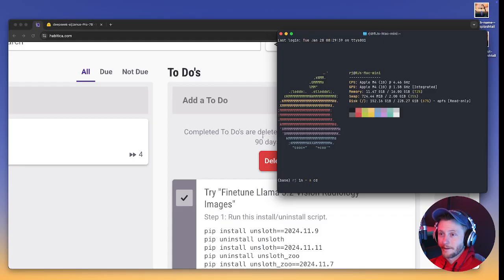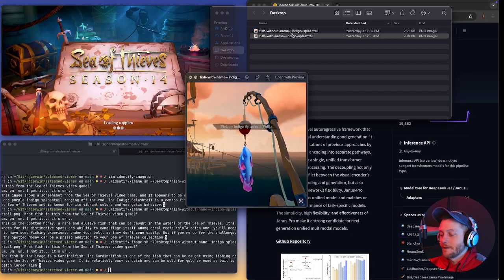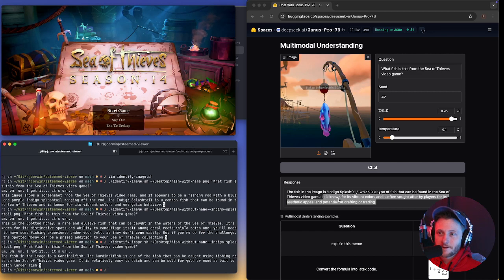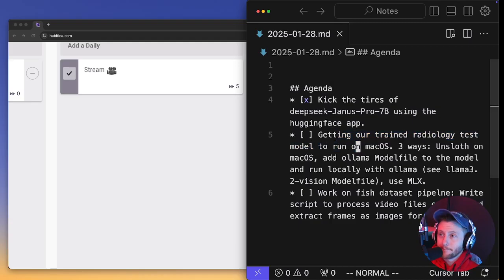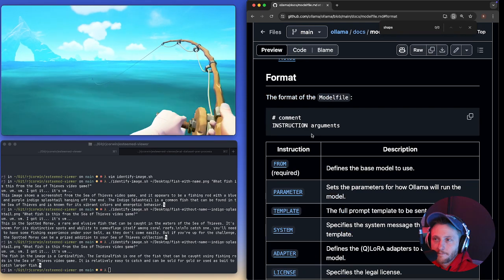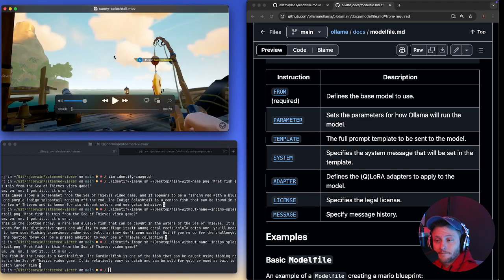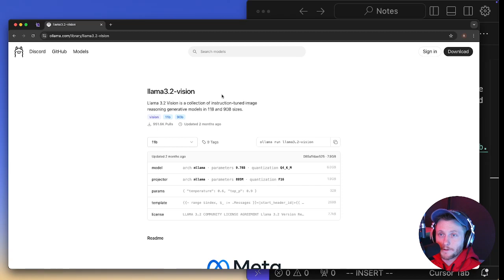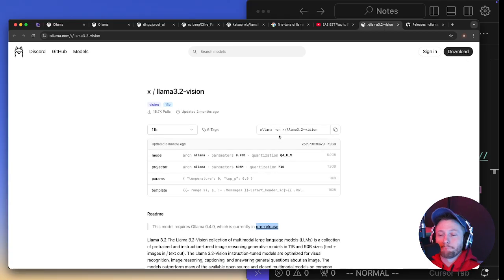🐳 Can DeepSeek AI recognize fish on the Sea of Thieves?